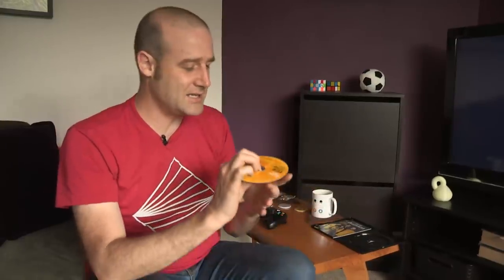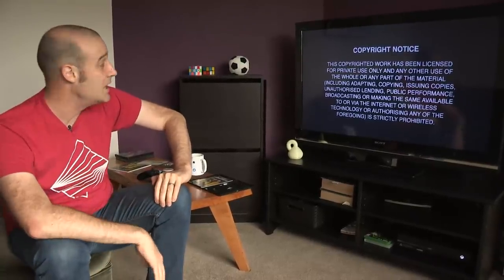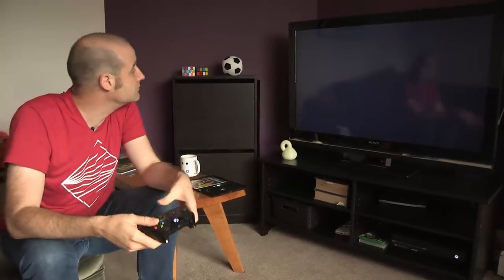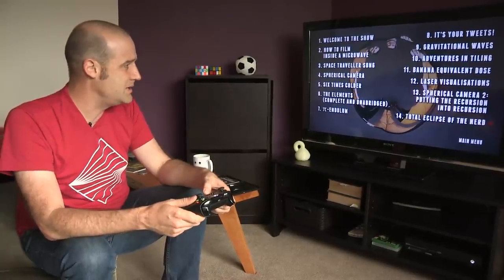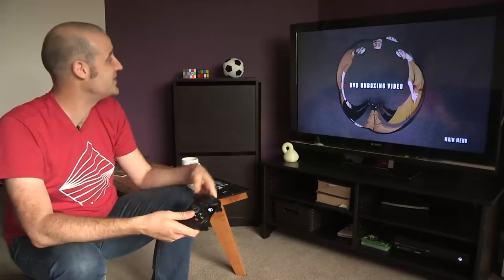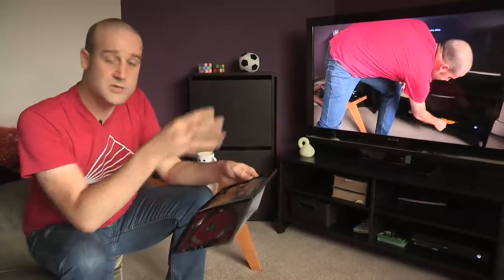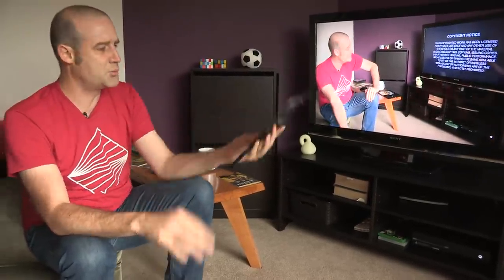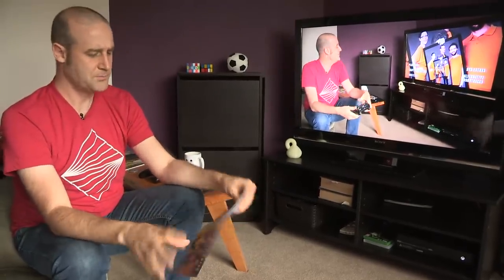Infinite DVD unboxing video: Festival of the Spoken Nerd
Filming a stand-up show (even without a stupid extra feature) takes untold effort and money, which foolishly we supplied all ourselves. So we'd love it if you could exchange money for a copy.

on download, DVD or floppy disk.

Floppy disk is a genuine unique-numbered disk from the full set of 227 it takes to store the show. Comes with a free HD download if you're a quitter!

Or search on iTunes, Google Play, Amazon Video, Xbox and YouTube Movies if you just want the show and you want it now. Sadly this is without the unboxing video as there was no easy way to add it to the main show. Which is partly why I put it up on my channel separately so no one misses out.

Actually, the big feature of having it as a traditional DVD extra is that we could split it into two chapters and set the second chapter to loop. So while this version on youtube stops around 11 minutes, the DVD version will keep looping until the laser burns through the disc. It's just that versatile.

Hey, and thanks for reading all of this description! I didn't get to add any chat to the main video so I'm putting it all down here. I appreciate you letting me vent.

CORRECTIONS
- The two seconds of black at the beginning is deliberate because it is the file directly from the DVD. I decided to not edit and recompress it but rather leave it exactly the same as what is on the disc.

Concept and writing by Matt Parker
Development and production by Helen Arney
Assistance from Lucie Green
Filming and editing by Pete Callow
Programming and tech support from Seb Lee-Delisle
Moral support from Steve Mould